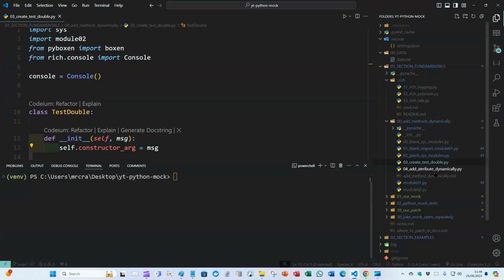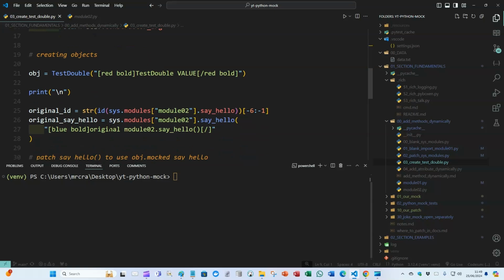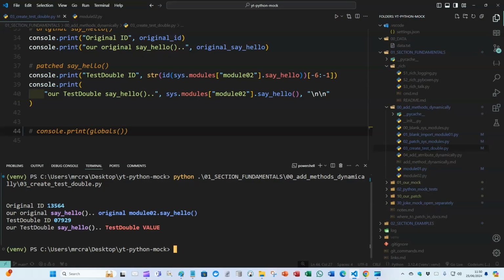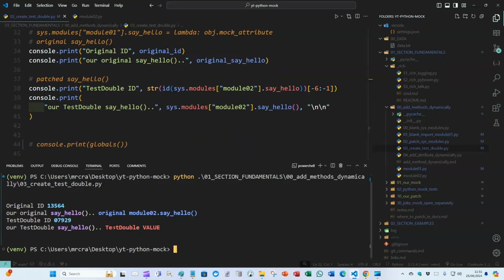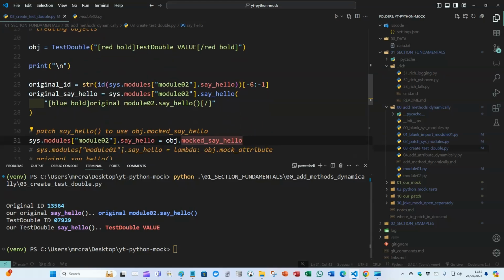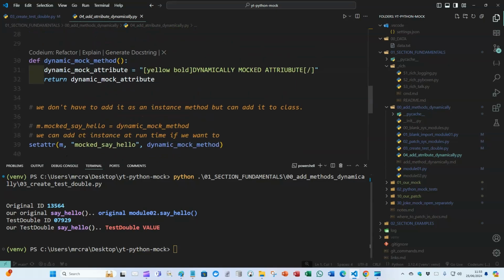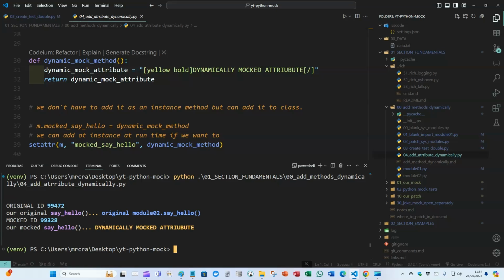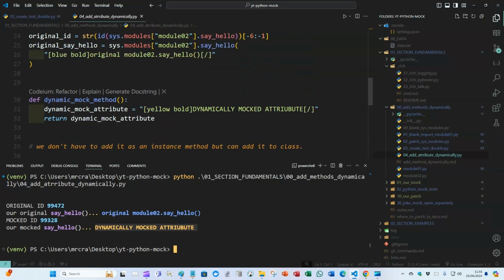Python Mock Deep Dive - 05 Creating our own Mock class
A deep dive into mock, patch and monkeypatch.